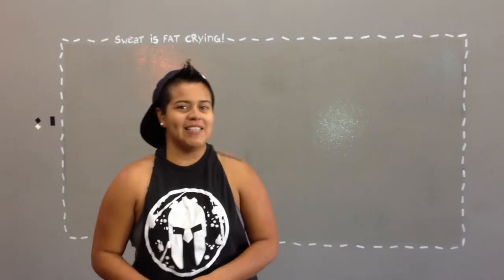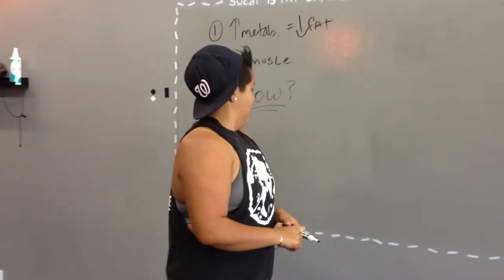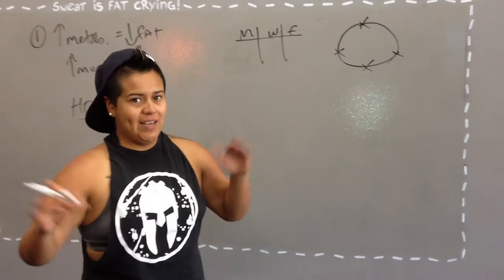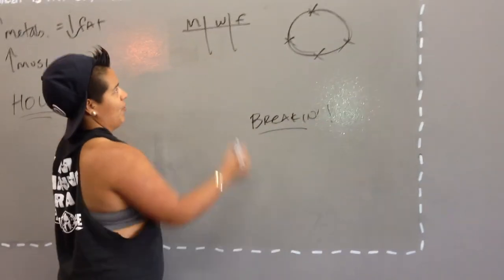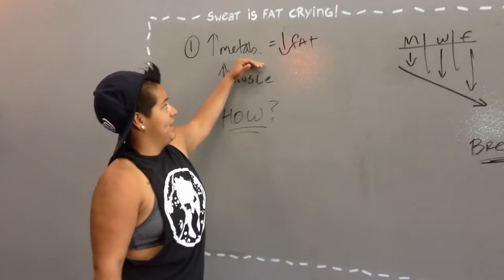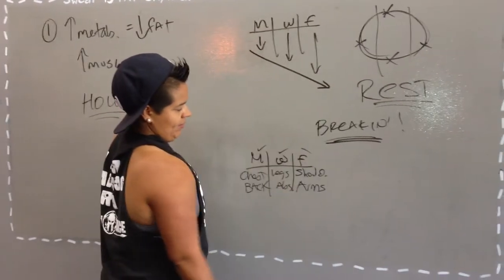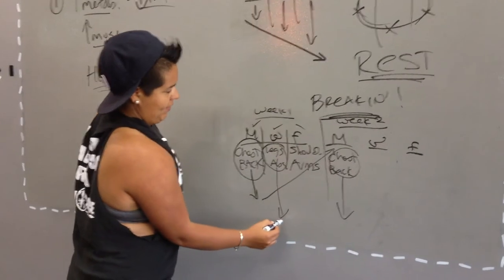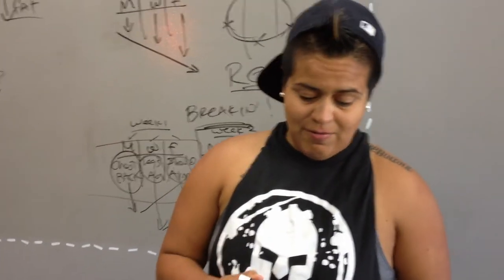Get Muscle the Right Way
Nathalie, owner of The Perfect Sidekick, explains how to get muscle the right way.